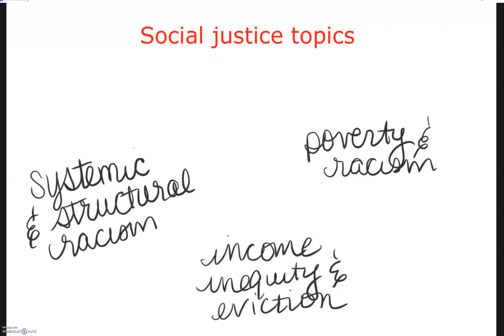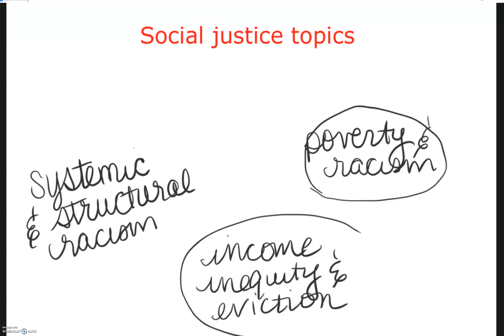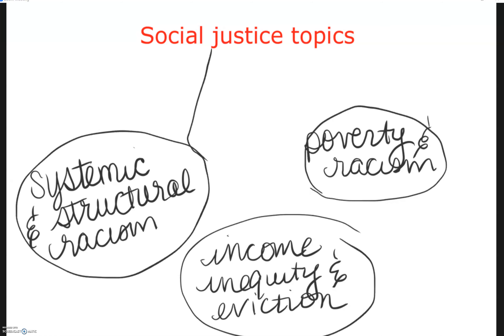Whiteboard Feature on Zoom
This quick video shows you what you can do with the Whiteboard feature on Zoom. This is great for live collaboration.

See Zoom's website for information on how to share a whiteboard.